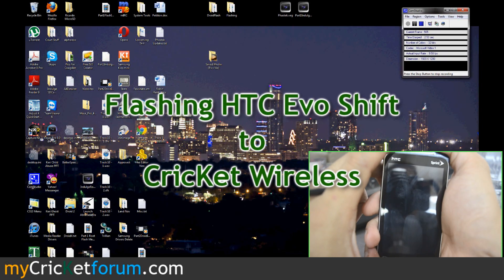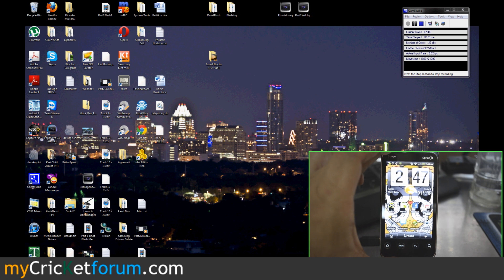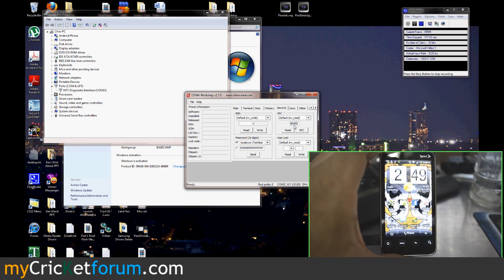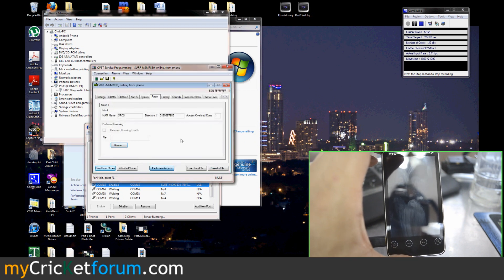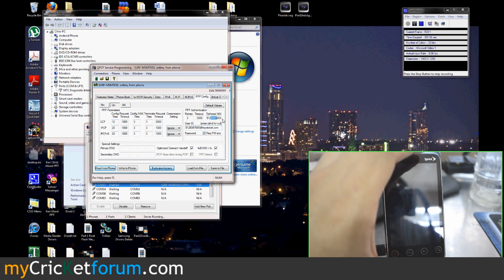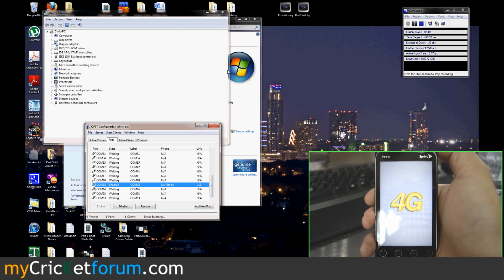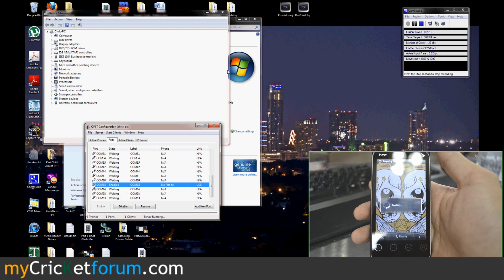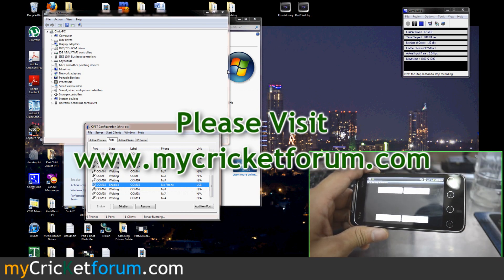CricketUsers.com - Sprint HTC Evo Shift 4g Full Flash to Cricket (tutorial)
This is a how to video on flashing the Sprint HTC Shift 4g to Cricket.  Please visit our forum to view the written tutorial that goes along with the video.  This contains download links and more (inc Youtube fix).